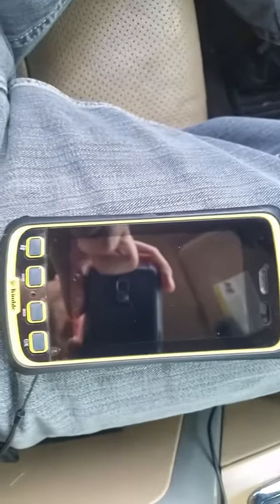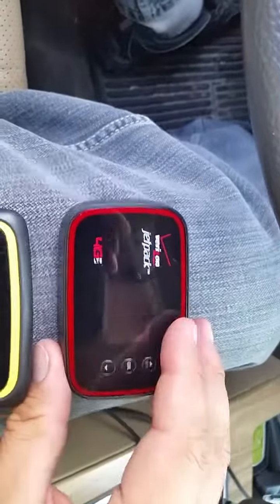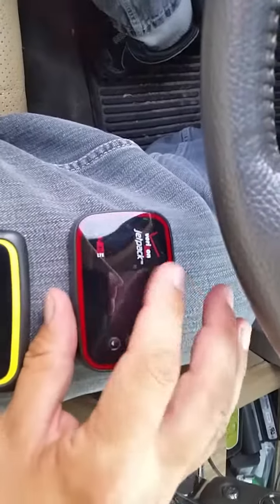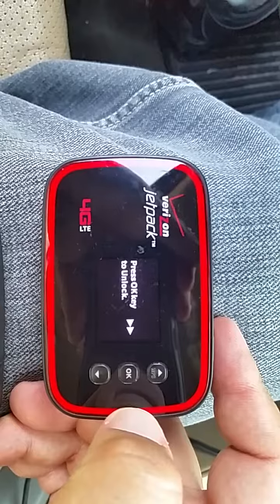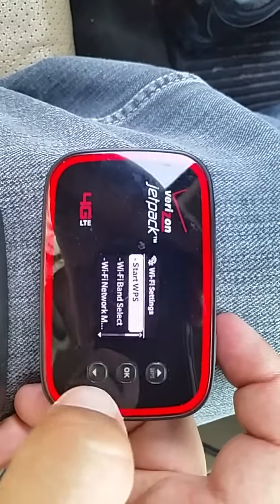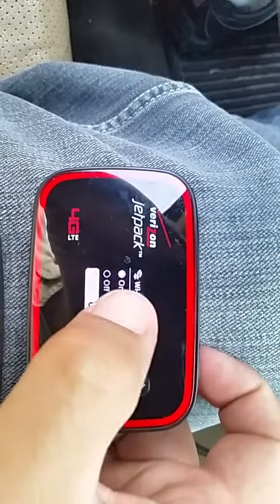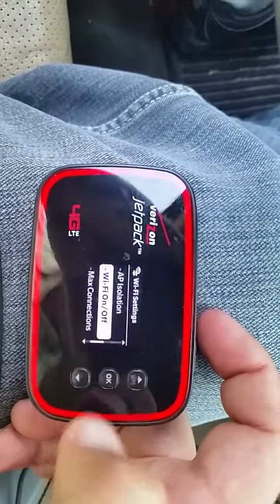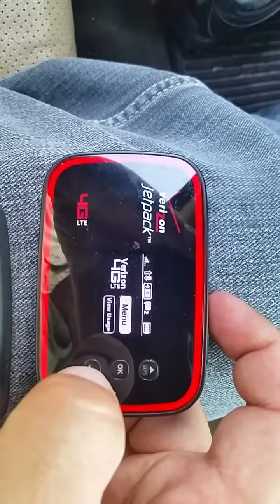TRIMBLE JunoT41 Changing your Verizon Jetpack to WI FI Mode